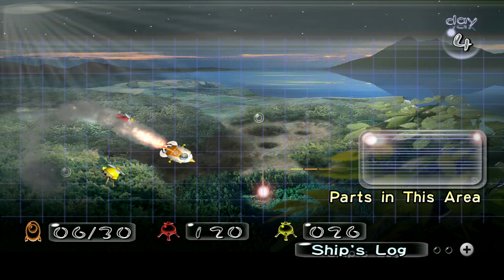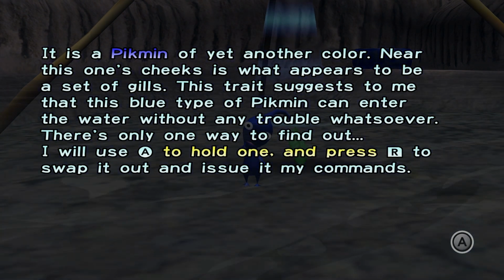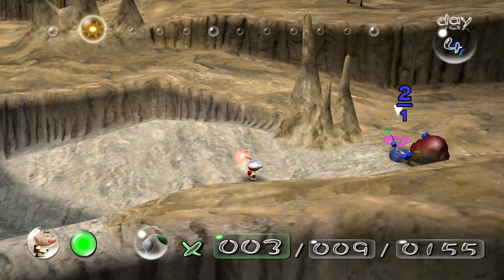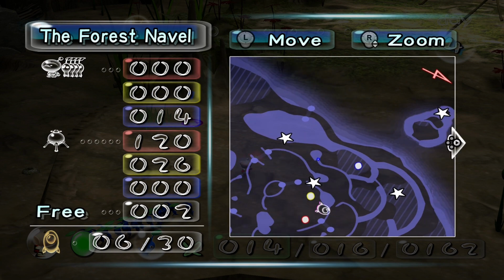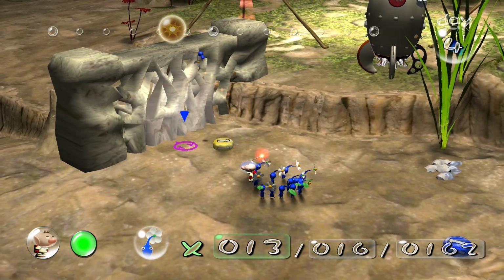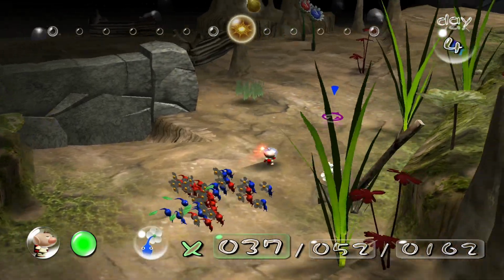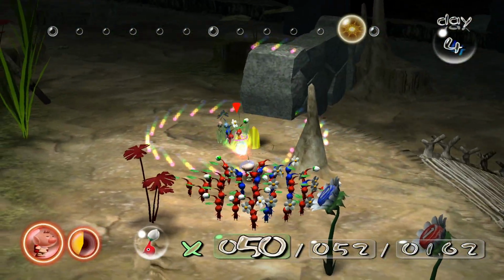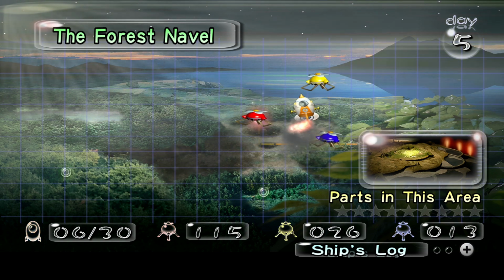"PRODUCTIVITY? WHAT'S THAT?" - Pikmin - 4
We head into the Forest Navel and discovered Blue Pikmin. during the most unproductive day I have ever done in this game lol!